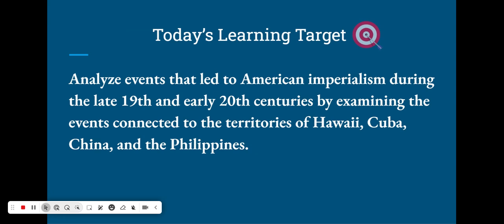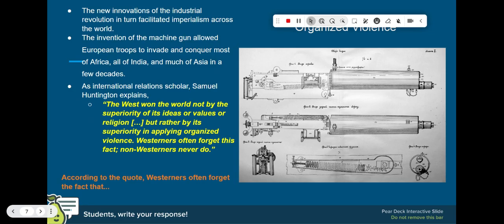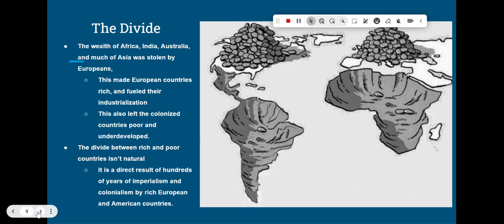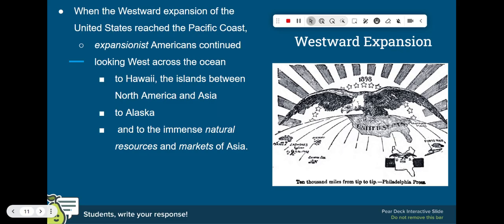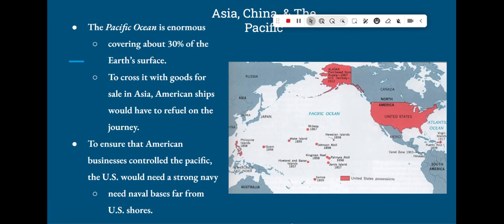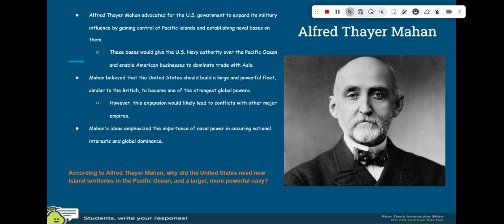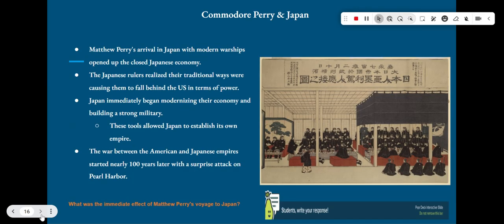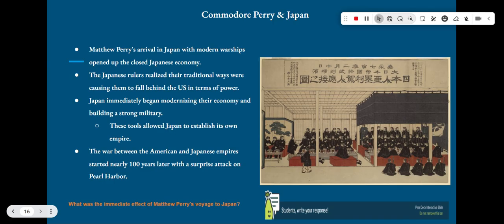Introduction to Imperialism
an introduction to imperialism for US History